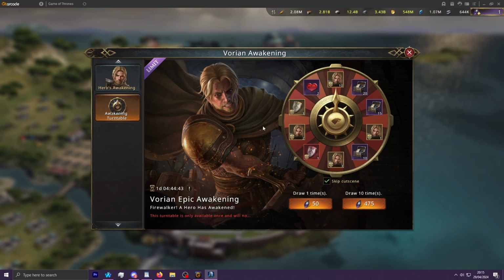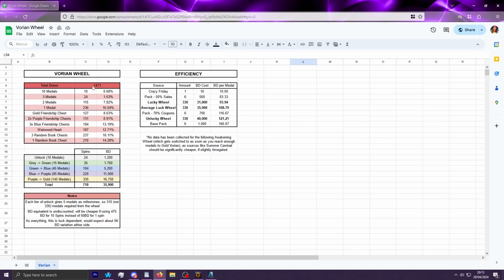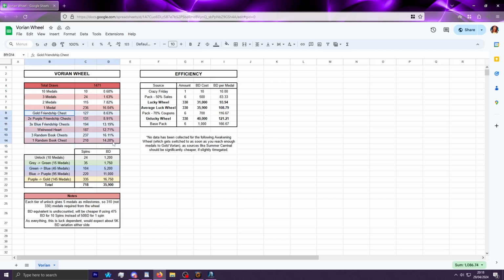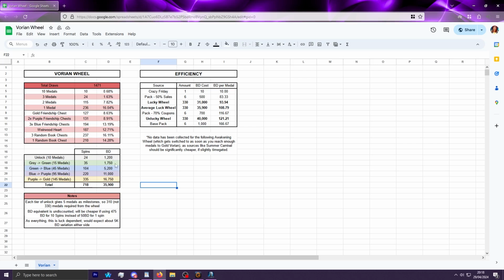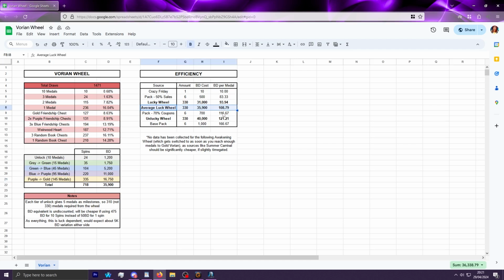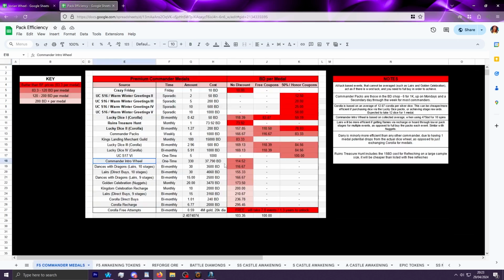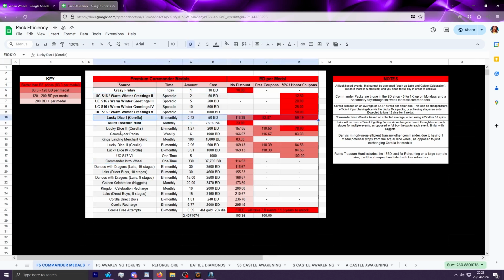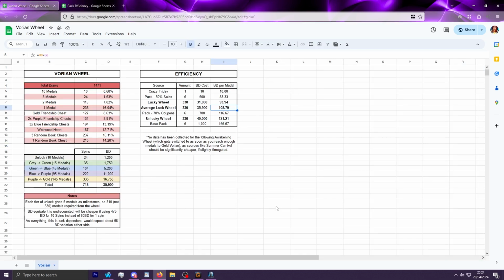Legendary Commander Wheels | 36000 BD To Gold? - GoTWiC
Legendary Commander Wheels are how new premium commanders are introduced to the game, with a raffle style event allowing players to buy in to medals for the first time. With this being such premium content, publicly available information for it is very rare to find in the community. So how much does it cost to get a commander to each rarity, and how efficient is it compared to alternative methods of obtaining their medals which will be released in the future?

00:00 - Intro
00:13 - Vorian Wheel Released
01:10 - Milestone Rewards
01:33 - Medals vs Awakening Wheel
02:06 - Data Sample
02:44 - Medal Drop Rates
03:20 - Cost To Each Rarity
04:24 - Cost Efficiency vs Alternative Buy Methods
05:49 - Conclusions